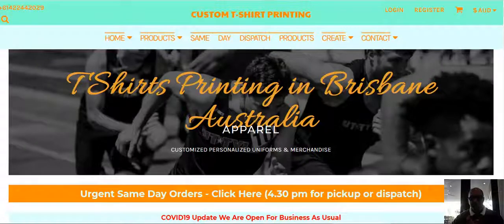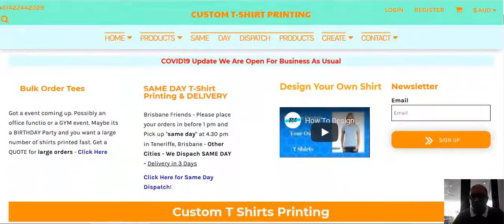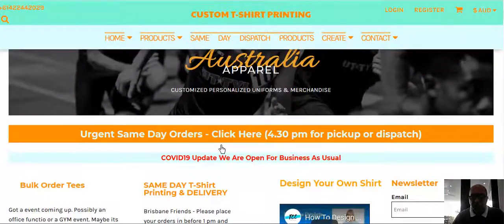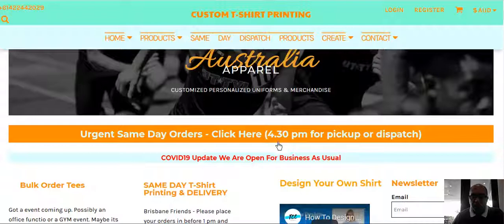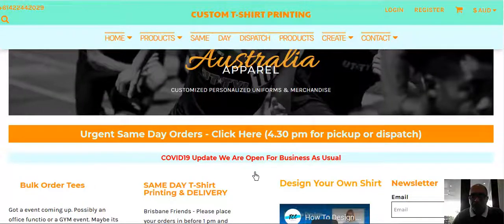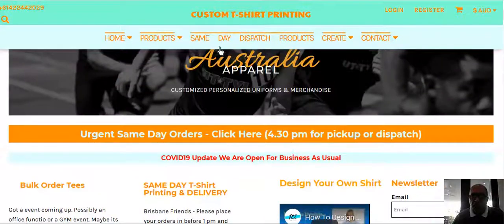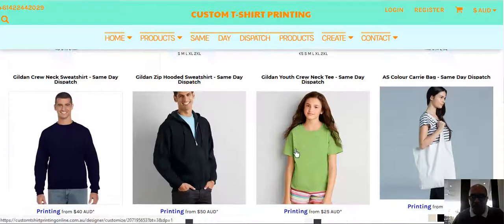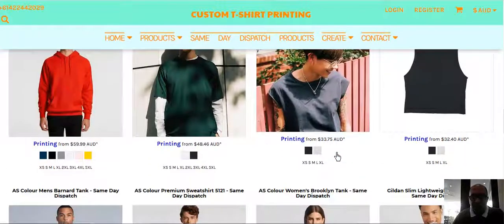T Shirt Printing Ascot | Same Day Dispatch Available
Are you wanting to obtain personlizedtshirts printed in Ascot, Brisbane quickly? The tshirtprinting ideas I have actually written down on this web site might aid you obtain some truly stylish customdesignshirts screened printed.

Typically Asked Concerns!

1. Exactly How Quickly Can I Obtain A T-shirt Printed?
The normal option available to our clients is the regular printing choice of 12 to 15 service days from time of the order was put. This works out to be around 3 weeks from the time you start the layout and also order to selecting the Tee shirts or opting to have the T t shirts delivered to your residence or workplace.

Currently if you were to select the quicker alternative called SameDayPrinting you can essentially obtain your t-shirts printed the exact same day that you bought.

If you have a last minute order to accomplish for a client or you have a idea to have a shirt printed as a present that you intended to give but failed to remember we can help you with this. Possibly you heading to an enjoyable run this weekend as a break and also required well-printed tee shirts published quickly! The exact same day printing choice might aid getting you out of this problem.

2. If I Reside In Brisbane Can I Grab My Order?
Yes you can. Orders can be picked up from our Brisbane warehouse.

3. Do You Do Straight To Garment Printing?
Yes we do DTG Tees publishing electronically making use of the most recent innovation in printing technology. All our team are very educated to develop incredible tee shirts for every single celebration. We additionally do screen printing of garments as well. Orders for scree printing must be at least 20 shirts at a time.

4.What Brands Of Tee Shirts Do You Carry?
We lug several of the very best brand names on the marketplace. These are Gildan, AS Colour, American Garments, Australian Stitch, Next Degree, Ramo as well as Anvil. The price of a printing plus well-known t shirt begins with $25.

5. What Designs Of T Shirts Exist To Select from?
The tee shirts we lug are: Staff neck, V as well as Scoop Neck T Tee Shirts. Sweaters and also hoodies, Tall tees, Long sleeves and also Polo Shirts, Jerseys, Tank tops.

6. Does The Expense Of T-shirts Include The Printing?
Yes it does include the cost of shirt as well as the printing.

You can obtain discounts for more than one shirt. Examples are ..

If you acquire 5 tee shirts you obtain a 5% price cut. If you have big orders of over 50 t-shirts to print ask us to offer you a quote. Currently t-shirts with over 2 locations to print on please demand a quote through our contact page.

7. Exactly How Can I Customized Publish Shirts Online?
Below are the 3 fast actions to tee printing online! These are:

Action 1: Go to the site as well as choose the tee shirt you want to publish on. You be taken to the on-line developer Application where you will certainly Include Text, Include Layout or Include Group Labels to position on the clothes.

Action 2: When you pick your apparel and also the picture to print, its time currently to size and also setting that picture on the t shirt.

I have a brief video clip to aid you with the how-to on position images on t-shirts

When you develop the account, pick the delivery choice. After you have actually done that all you require to do is pay, obtain your verification e-mail and we will certainly take over and get tee shirt printing on its way.
We also print shirts for personal and business use in Fritzgibbon as well

7 Valuable web links To Aid You Publish Shirts Quickly!

5. How to size images

Ascot
        Place ID: ChIJNR3RQQBZkWsR0H7e81qjAgU
        Ascot QLD 4007, Australia